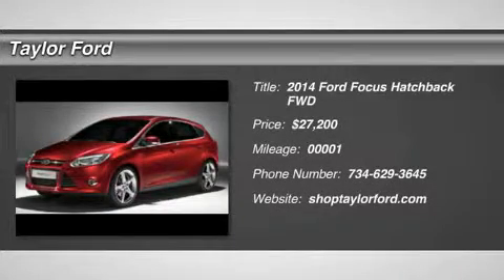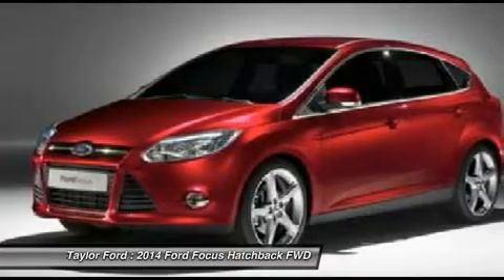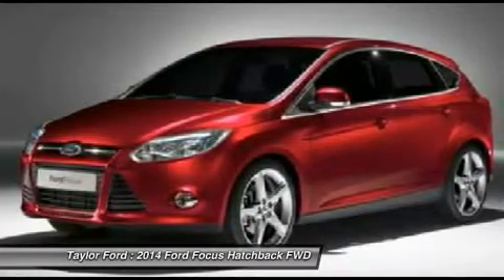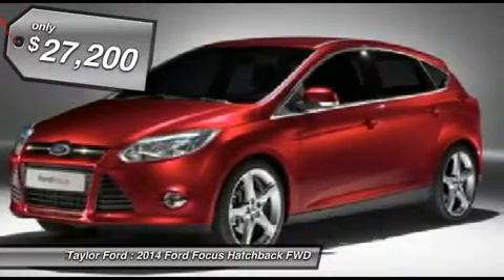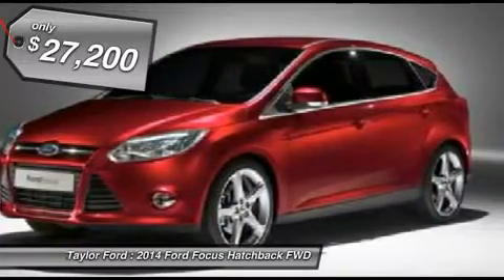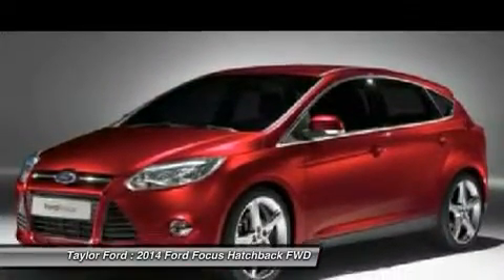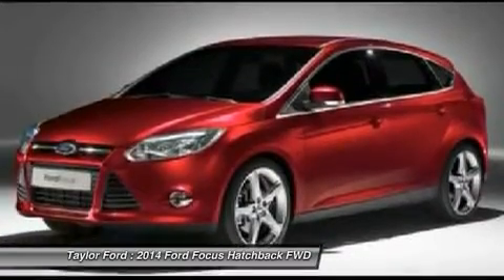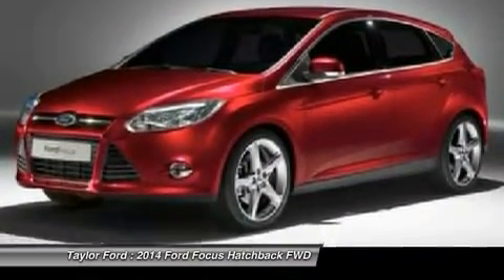2014 FORD FOCUS Taylor, MI 174705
2014 FORD FOCUS Taylor, MI
Stock# 174705

Taylor Ford
10725 South Telegraph

Don't let this 2014 Ford Focus drive away without you! This one's available at the low price of $27,150. This safe and reliable hatchback has a crash test rating of 5 out of 5 stars! Speed things up with the rear spoiler on this hatchback. Have eyes in the back of your vehicle thanks to the backup camera. According to a review from CarsDirect, A new body in white employs high-strength steel for 55 percent of the structure, the highest of any U.S. Ford.